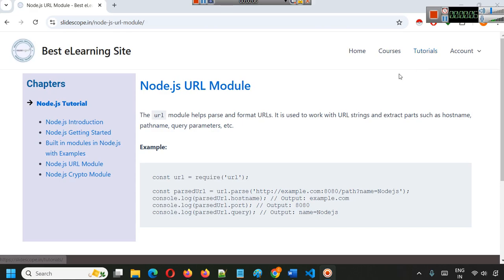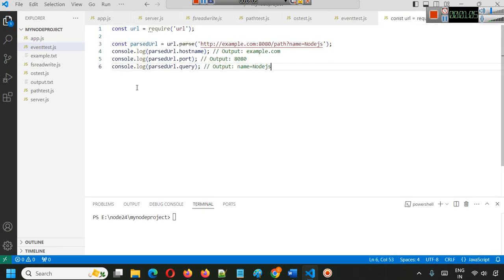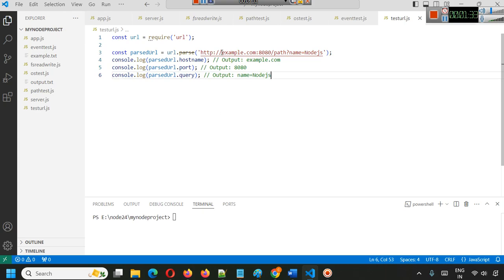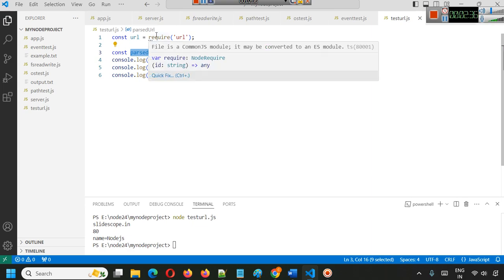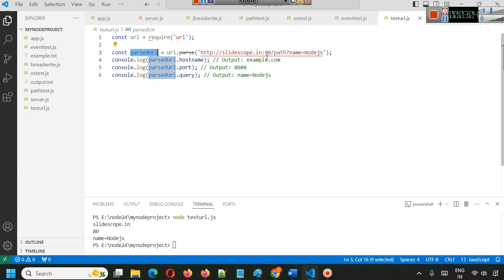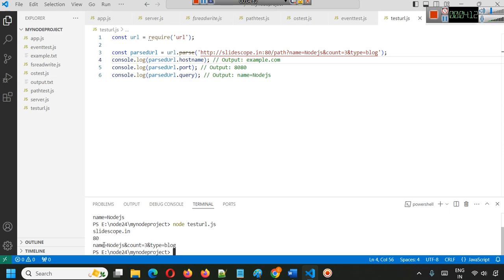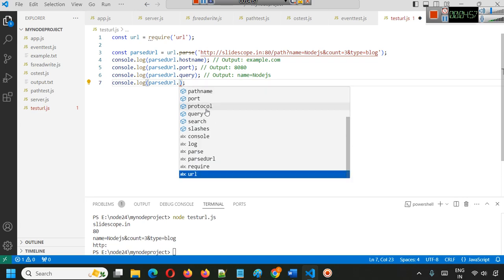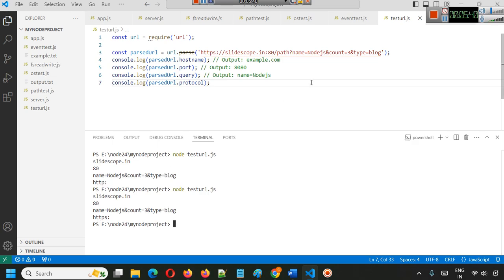Node js URL Module and its use - Full-stack development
he url module helps parse and format URLs. It is used to work with URL strings and extract parts such as hostname, pathname, query parameters, etc.